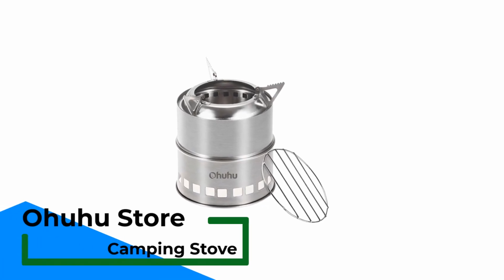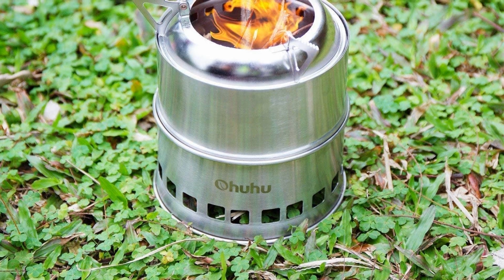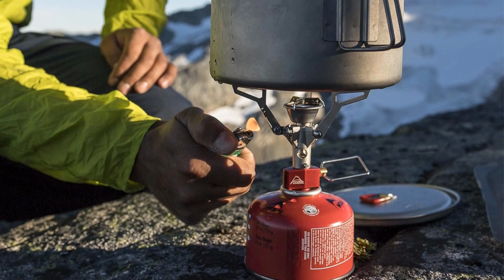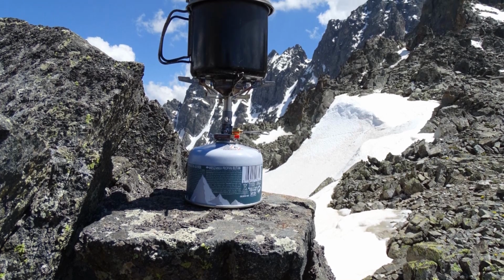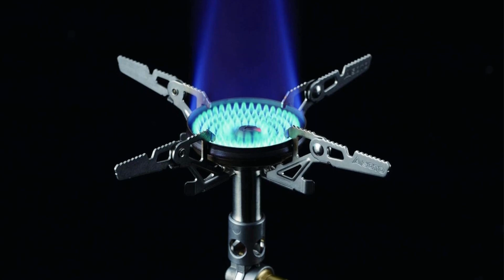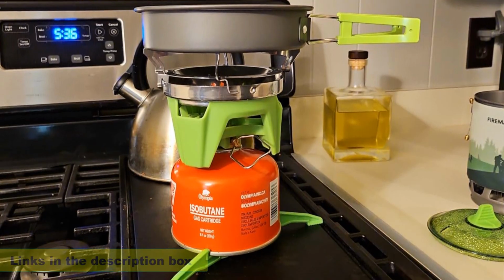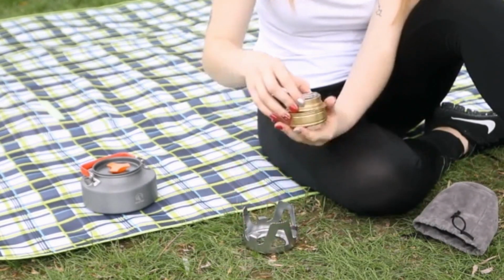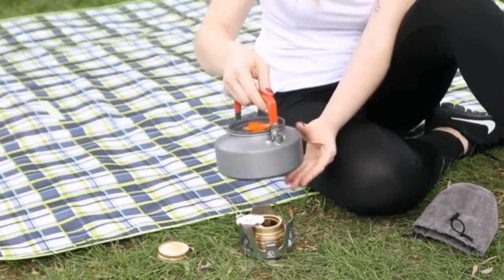✅ Best camping stoves backpacking: Camping stoves backpacking (Buying Guide)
In this video, we're going to take a look at the Best camping stoves backpacking we'll compare the Best camping stoves backpacking on the market and list their features and prices.

👇 Product Links 👇

1️⃣ Ohuhu Store Camping Stove

2️⃣ Pocket Rocket 2 Stove MSR Store

3️⃣ SOTO Windmaster Stove with 4Flex - Canister

4️⃣ Fire-Maple "Fixed Star 1" Backpacking and Camping Stove System

5️⃣ REDCAMP Mini Alcohol Stove for Backpacking

The Best And Worst Stoves For Backpacking,The Best Backpacking Stoves, Tested in Cold Wind,The 101: A Guide to Backpacking Stoves,Top 5 Stealth Camping Stoves,The Only 3 Backpacking Stoves You'll Ever Need

Portions of footage found in this video are not original content produced by “Pro Review Hub”. Portions of stock footage of products were gathered from multiple sources including AliExpress manufactures, fellow creators and various other sources.

"All claims, guarantees and product specifications are provided by the manufacturer or vendor. “Pro Review Hub” cannot be held responsible for these claims, guarantees or specifications" (ad)